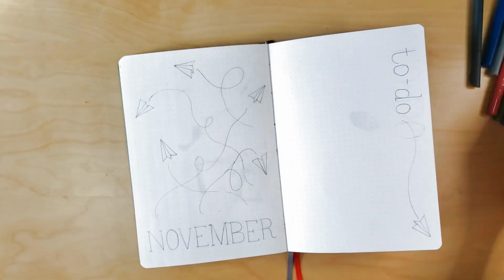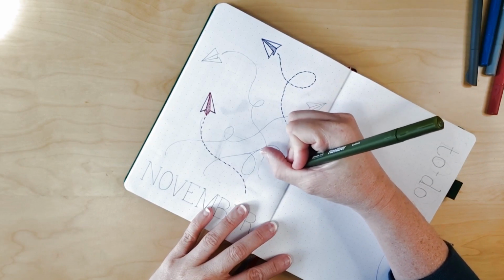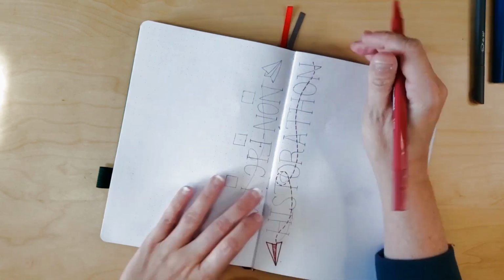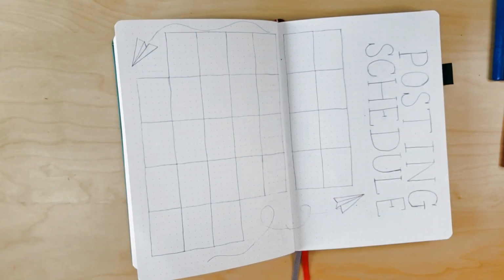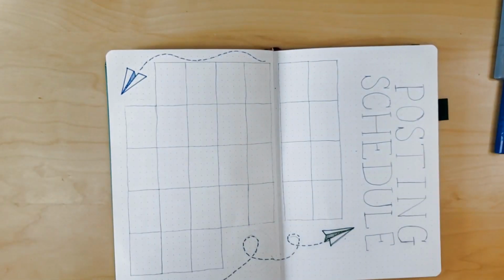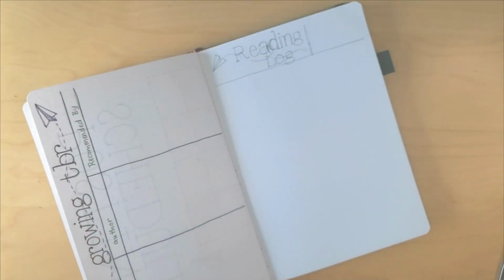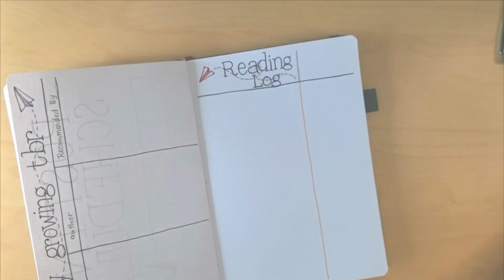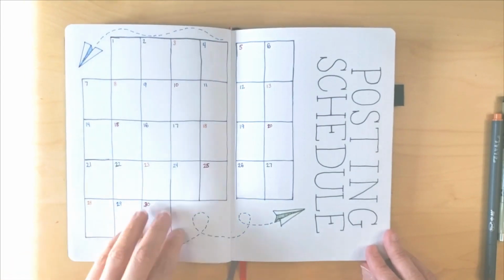November Reading Journal Plan With Me | Paper Airplane Theme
I absolutely loved this month's theme! So easy and simple.

Supplies used:
Dotted Journal
Micron Plastic Nib